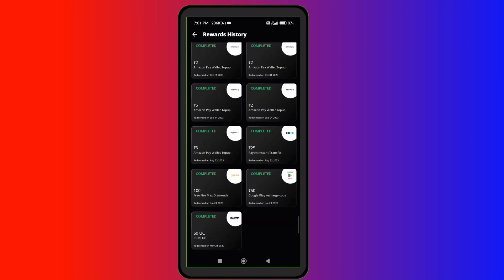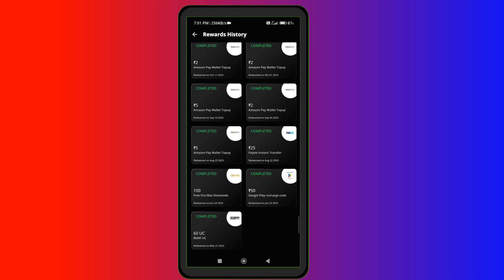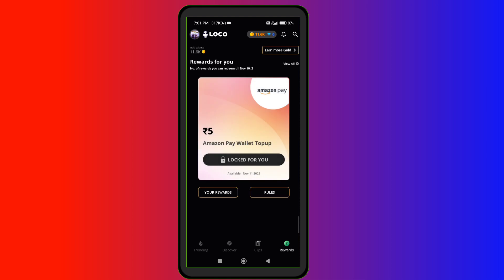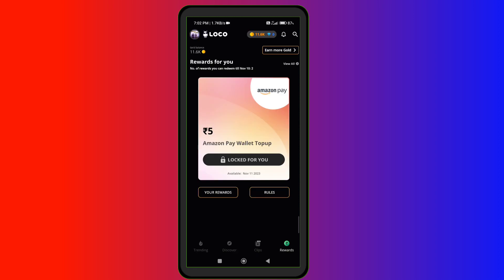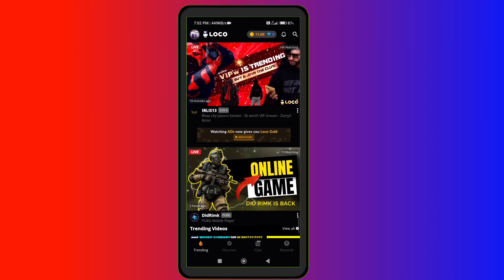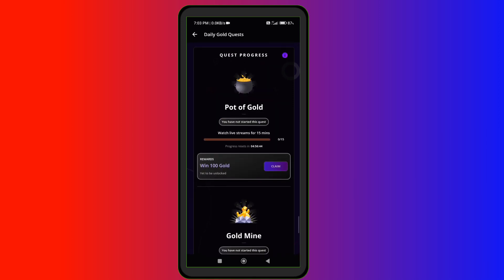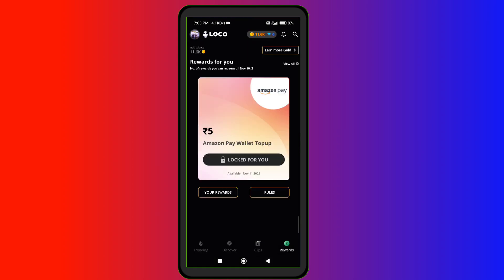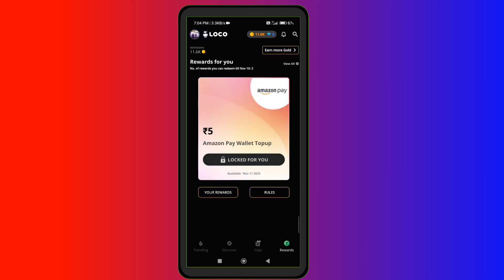Loco Vouchers Fix Time | free Redeem code Fix time in loco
Zero investment earning app

➡️ Play Store Redeem Code

In this channel you will get some type of content like.
• Google Play Gift Card
• BGMI UC
• Amazon Gift Card
• More...